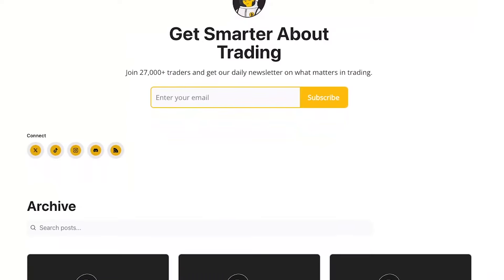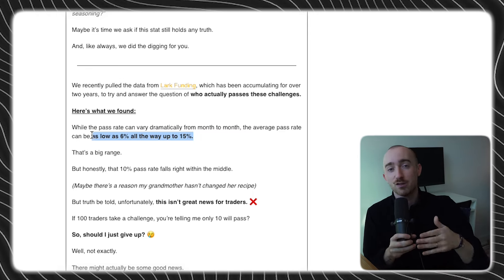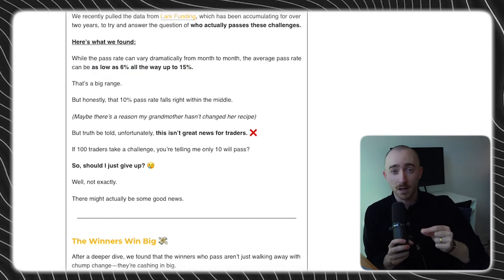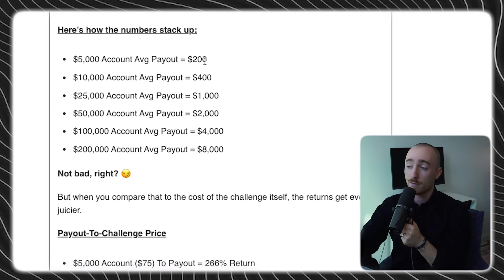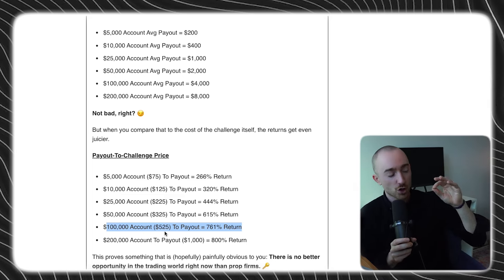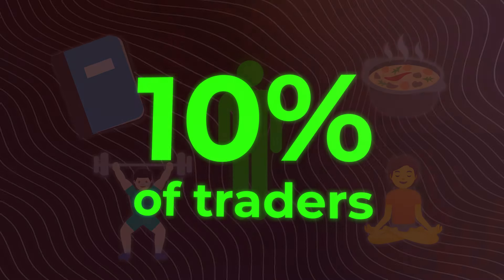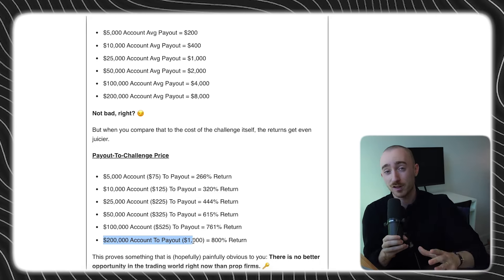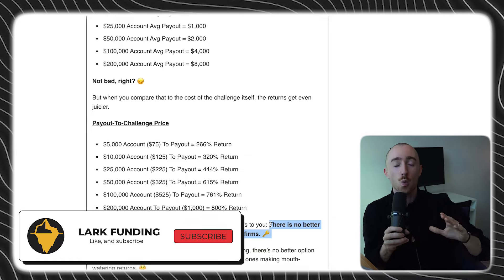How Many Traders Actually Pass A Prop Firm Challenge?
Take a prop firm challenge today and trade up to $600,000 in simulated capital

Join our FREE Skool Community and get access to $4,650 of courses